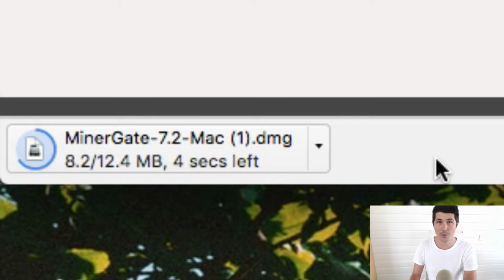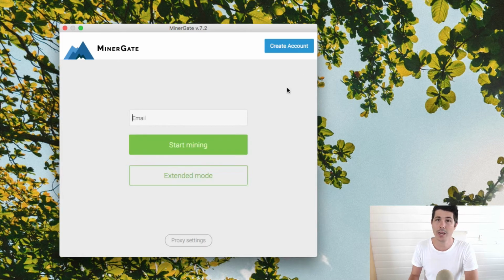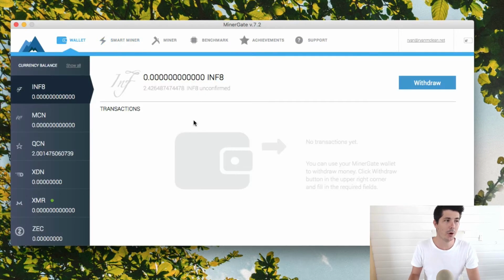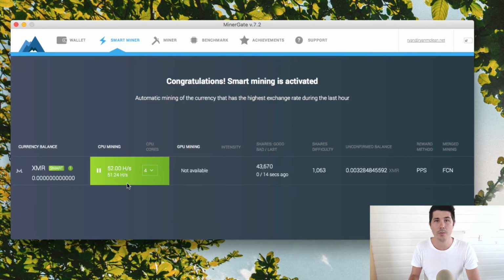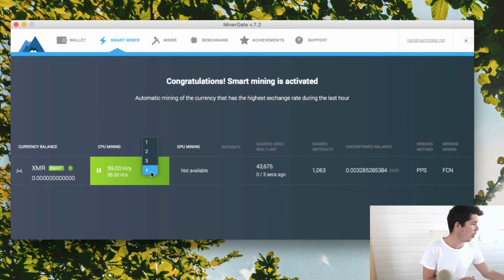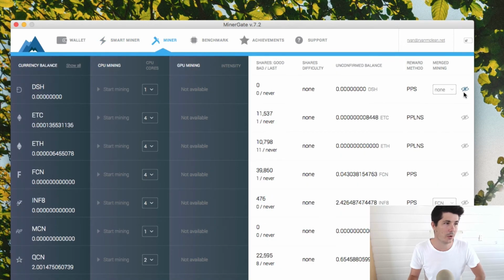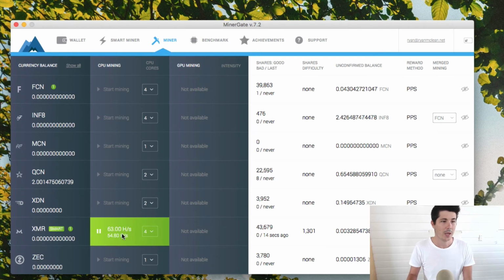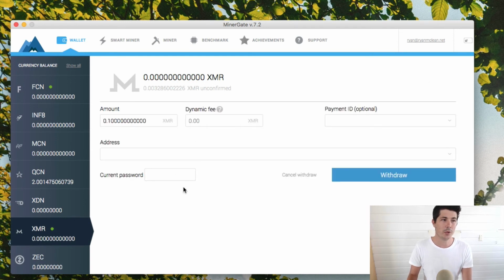How To Mine Monero Using Your Apple Mac - The Free and Easy Way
Monero is a popular privacy coin. Here's exactly how to mine Monero using your apple mac computer, it's really easy.

To mine Monero with your Mac all you need is the free program MinerGate (link above). Once installed you can set your computer to work mining in the background while you work, eat and sleep. It won't mine much Monero as Mac's aren't made for that purpose, but it can make you a little bit...plus it's fun!